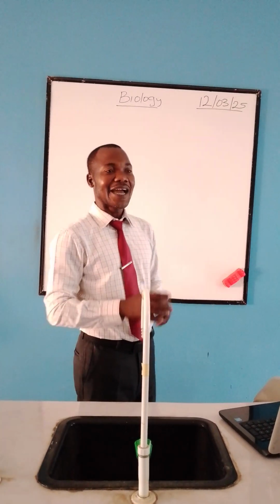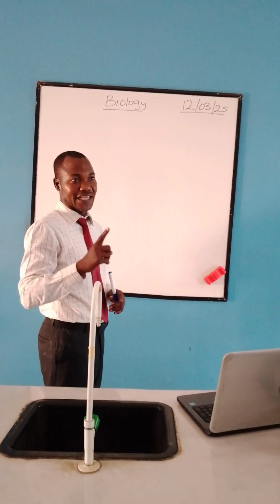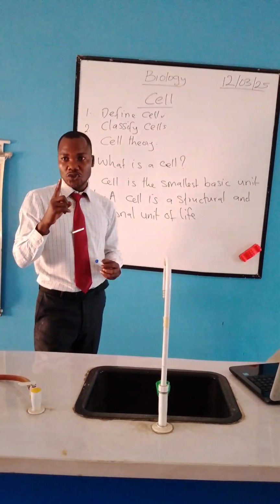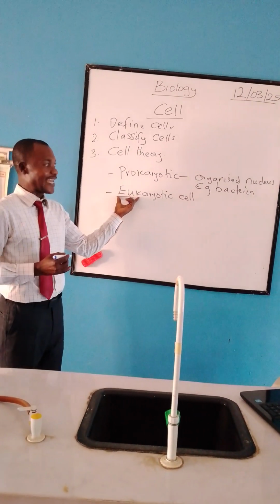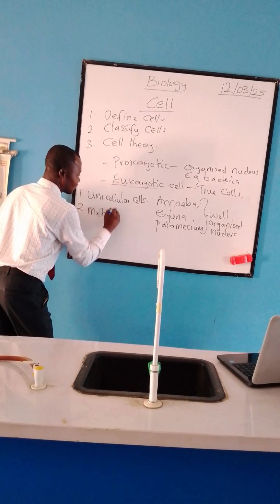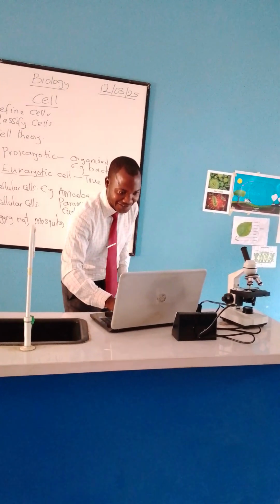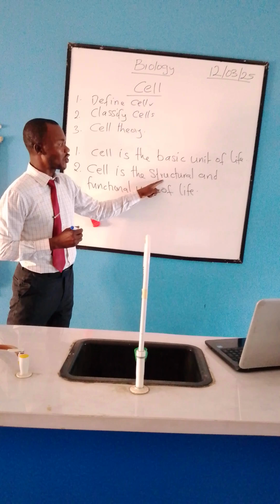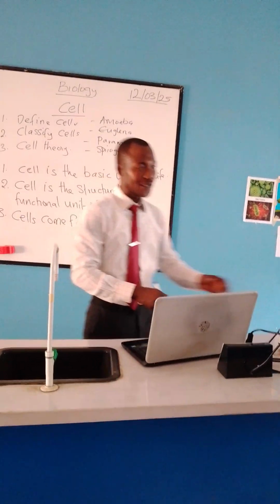March 12, 2025